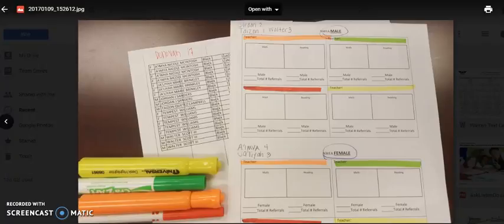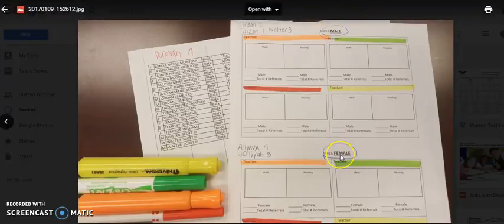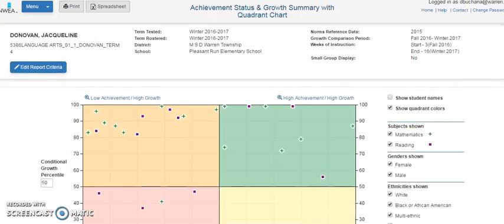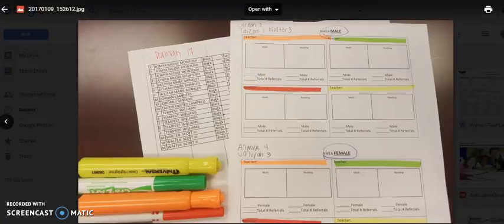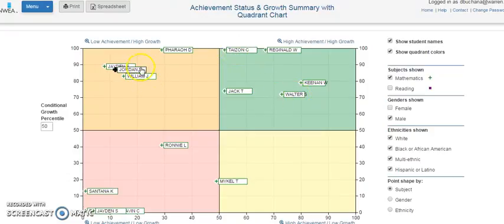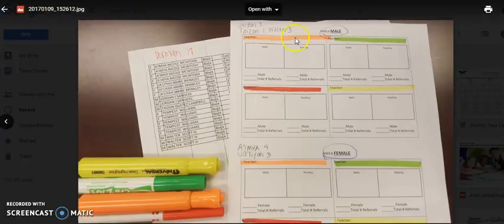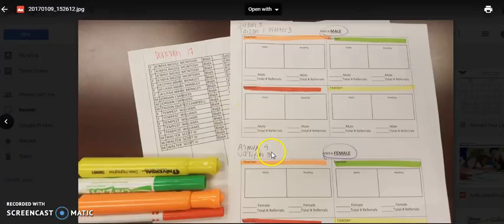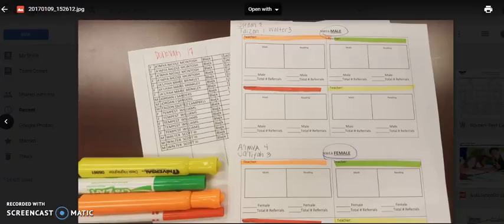Data Wall Update Instructions